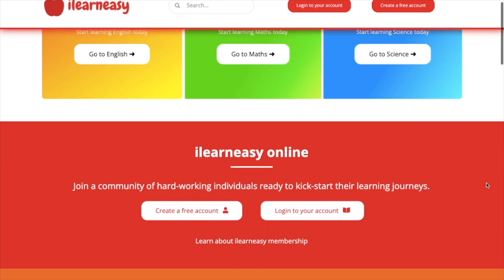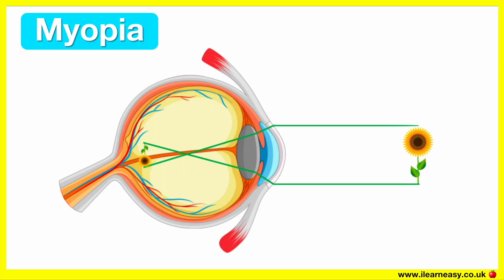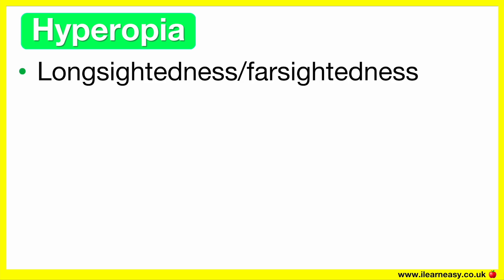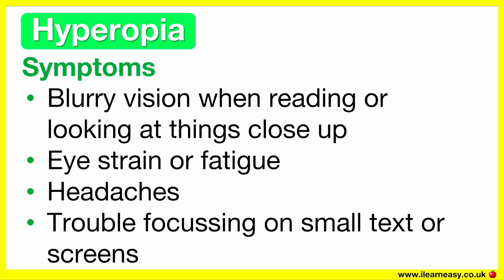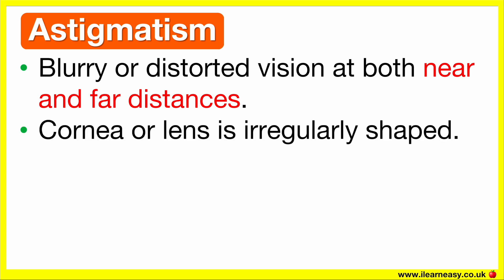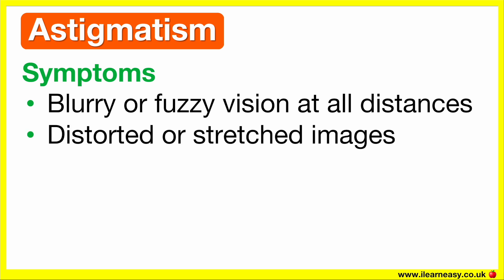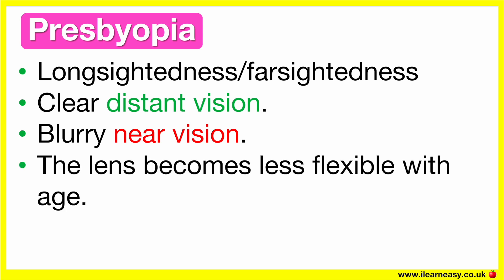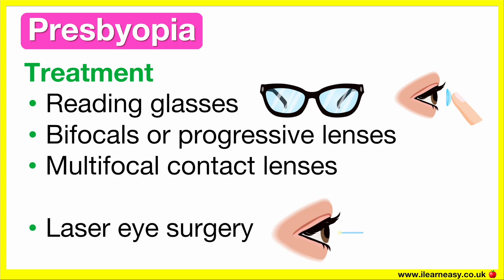Myopia, Hyperopia, Astigmatism & Presbyopia 👁️ | Refractive errors explained with diagrams